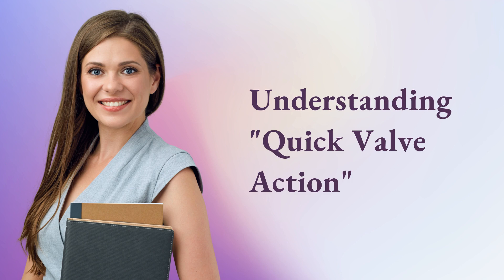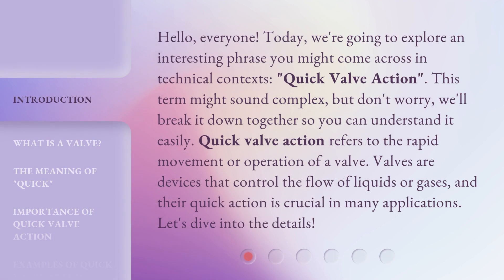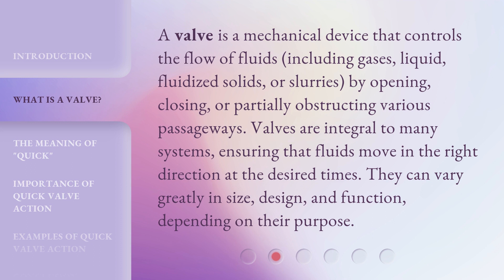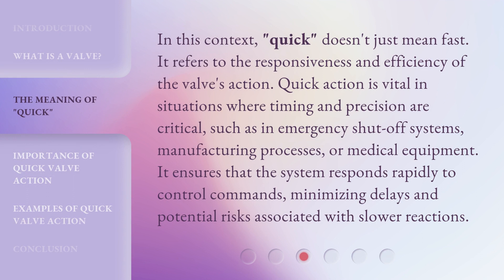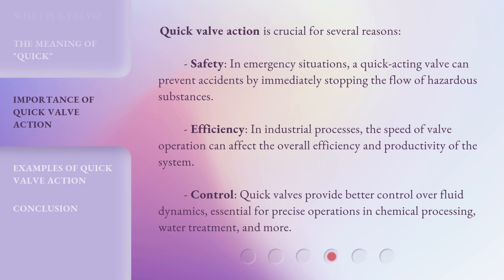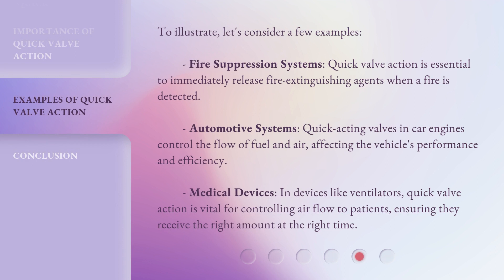Understanding "Quick Valve Action"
Mastering Quick Valve Action • Learn how to efficiently operate valves with quick action in this informative video.

00:00 • Introduction - Understanding "Quick Valve Action"
00:41 • What is a Valve?
01:14 • The Meaning of "Quick"
01:46 • Importance of Quick Valve Action
02:23 • Examples of Quick Valve Action